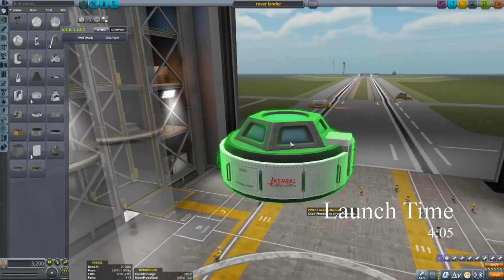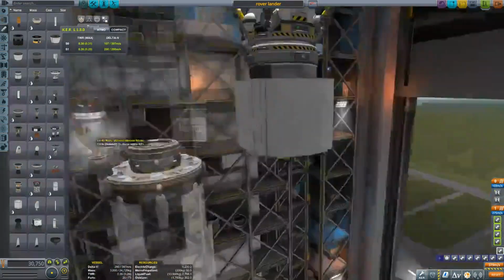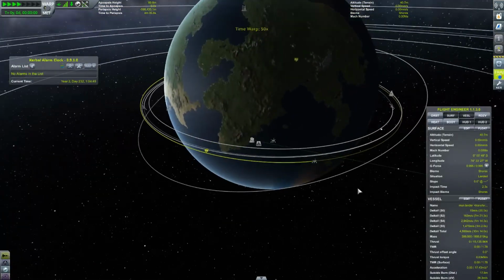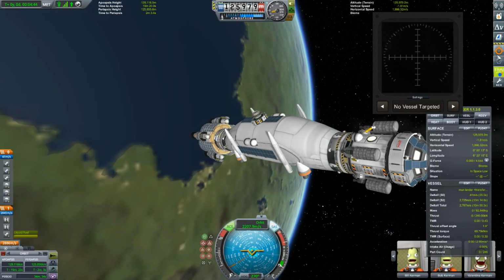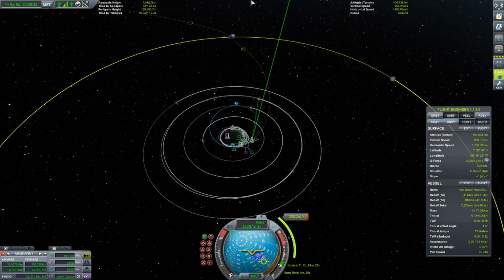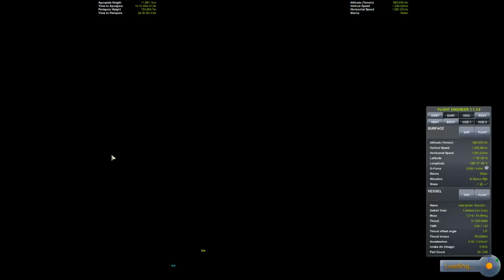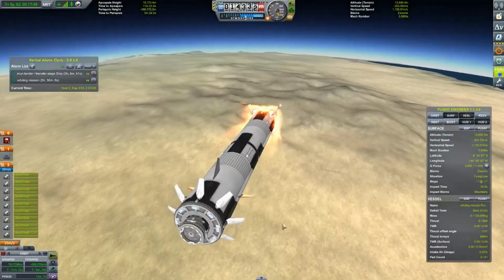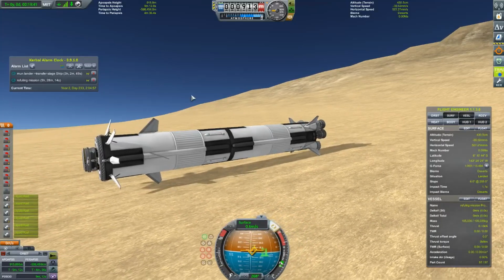Mun and Minmus Robotic Rover part 2 (Crew, Lander, Fule and Engines)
In this video i build both a lander for the Crew and a rocket/fule stage to take the vessel into orbit to pic up the rover from the last mission and head towards our first mission THE MUN!!